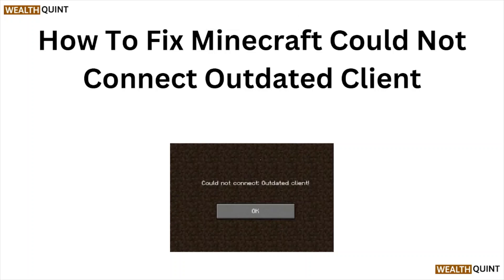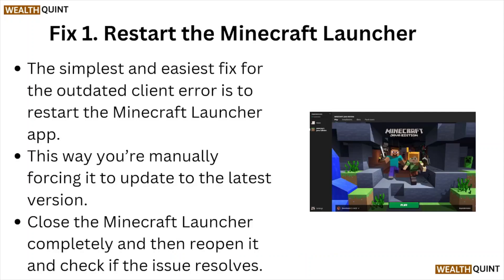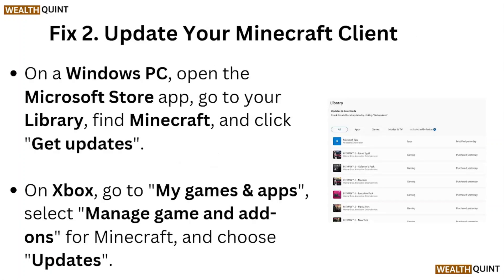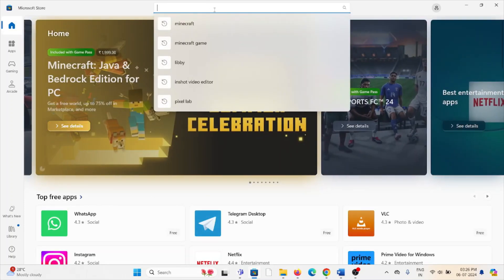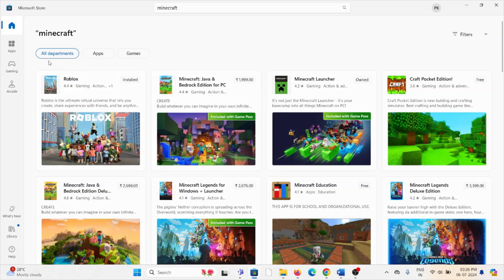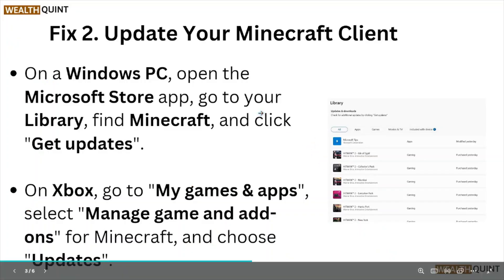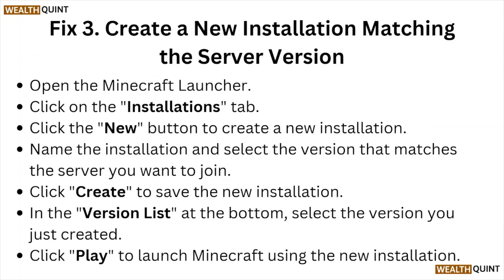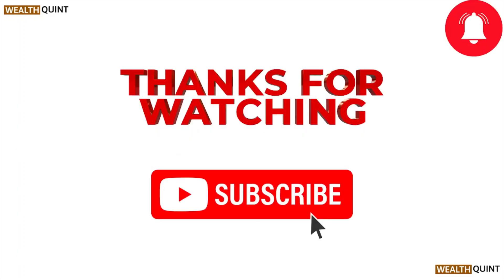How To Fix Minecraft Could Not Connect Outdated Client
Today, we're going to show you How To Fix Minecraft Could Not Connect Outdated Client.This can be helpful in various situations, such as Fixing "Minecraft Could Not Connect Outdated Client" ensures seamless multiplayer gameplay, enhances user experience, reduces connectivity issues, and supports latest features.

0:11 Fix 1. Restart The Minecraft Launcher
0:30 Fix 2. Update Your Minecraft Client
1:33 Fix 3. Create A New Installation Matching The Server Version